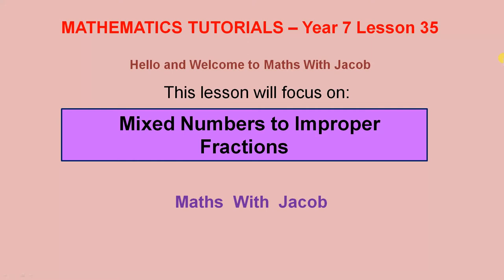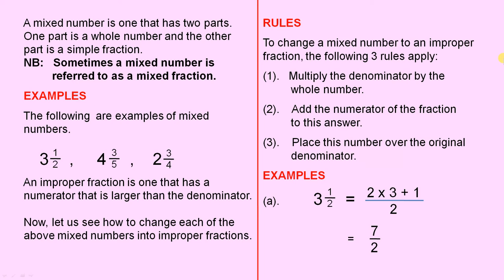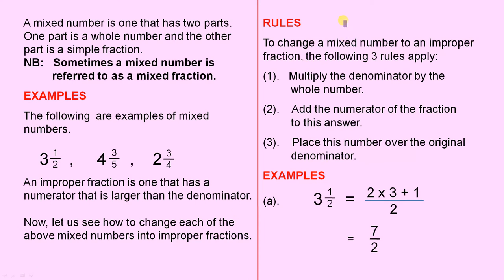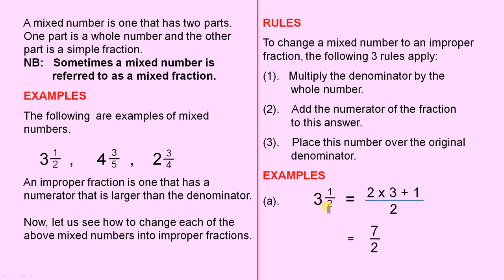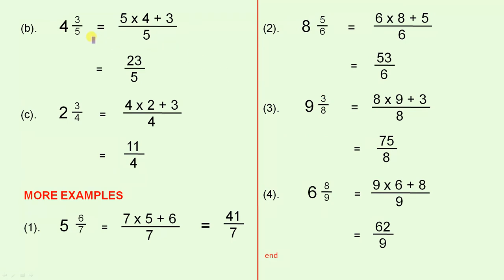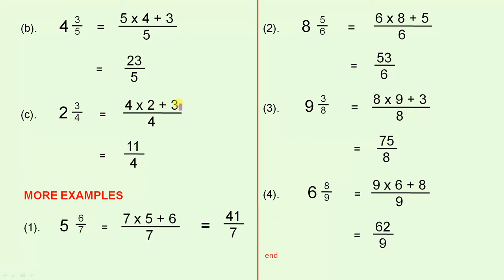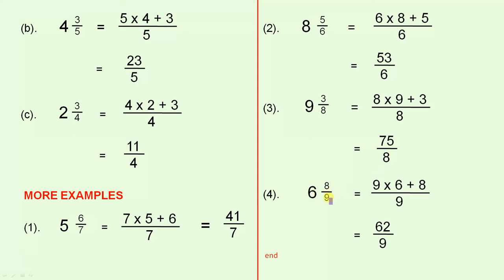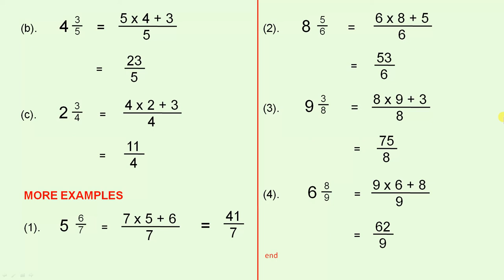Mixed Numbers to Improper Fractions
This video shows how to change a mixed number to an improper fraction.